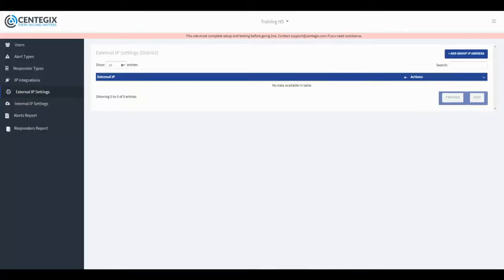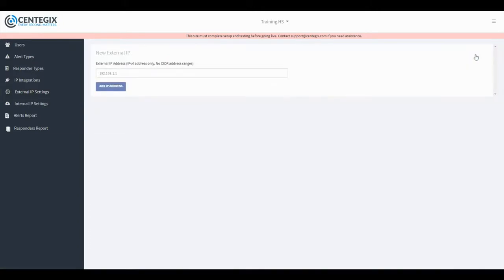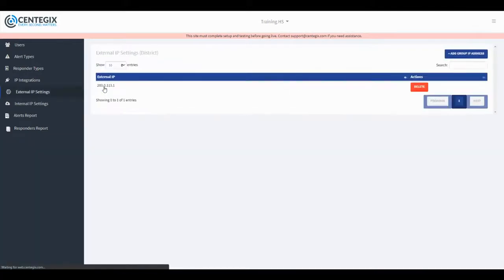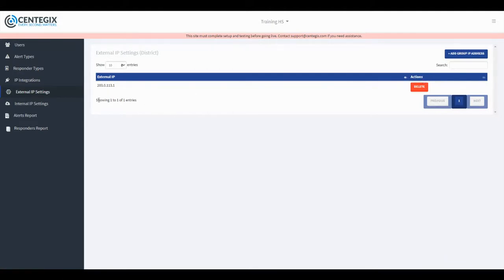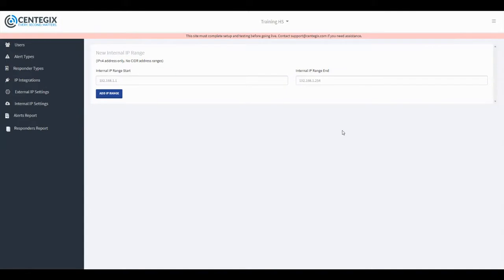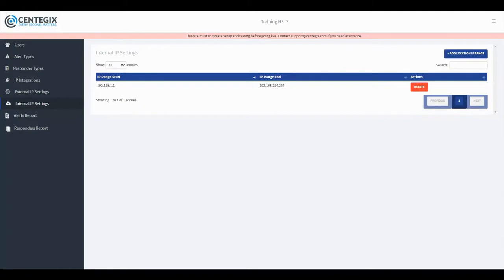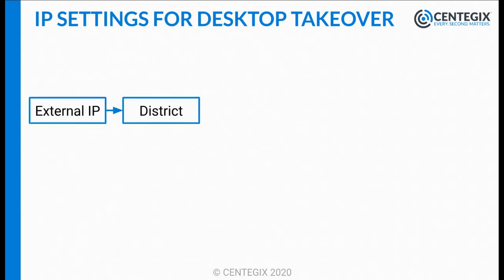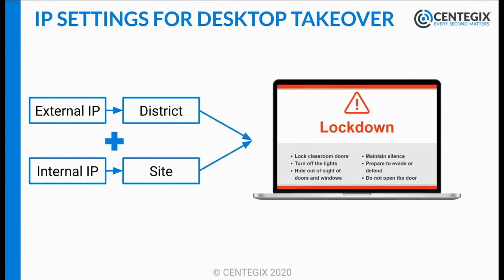IP Settings for Desktop Takeover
An overview of the IP Settings pages of the Admin Panel. Learn how to manage IP addresses and ranges for your district or site.